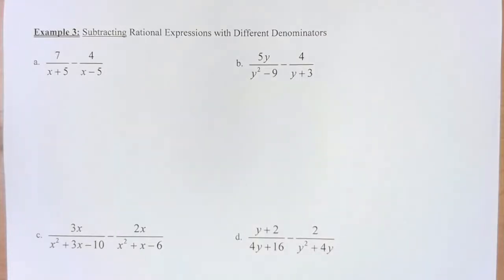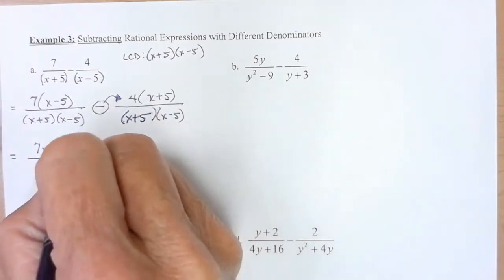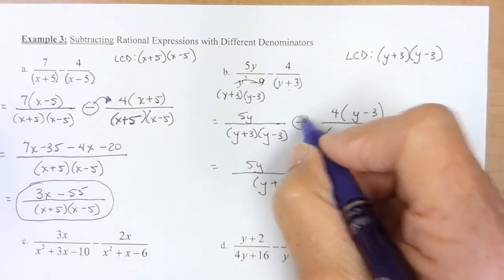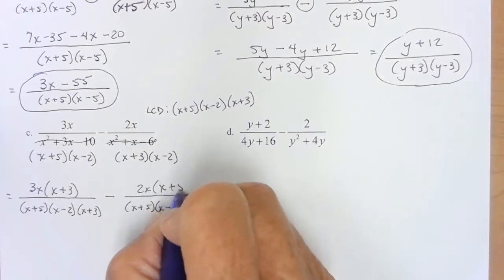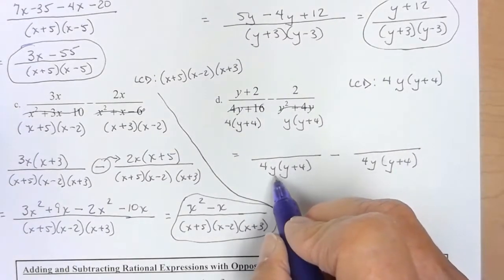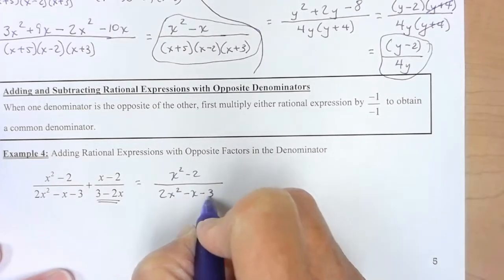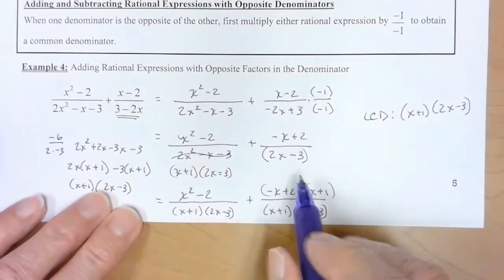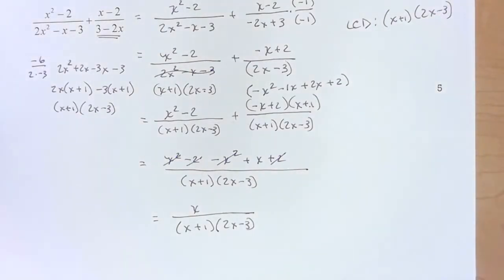MATH 1030 Section 7-4 continued Subtracting Rational Expressions